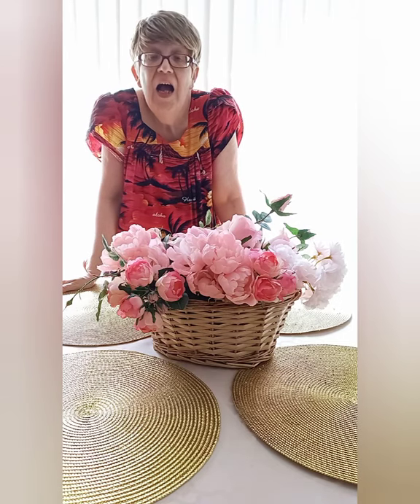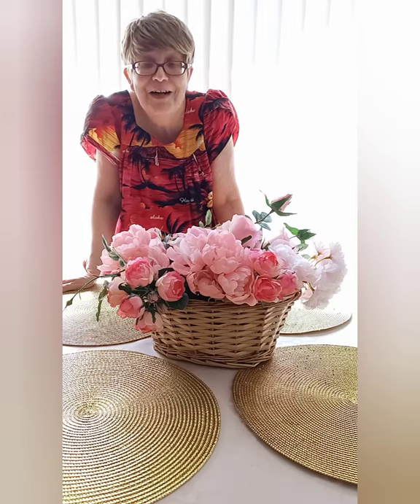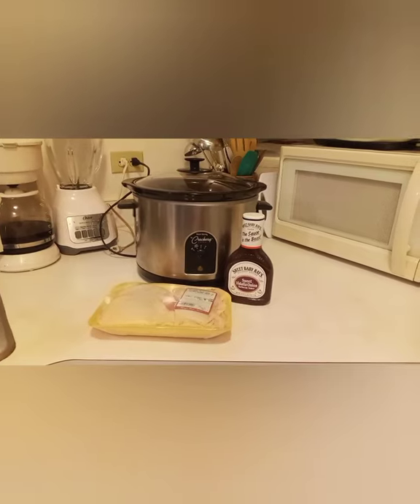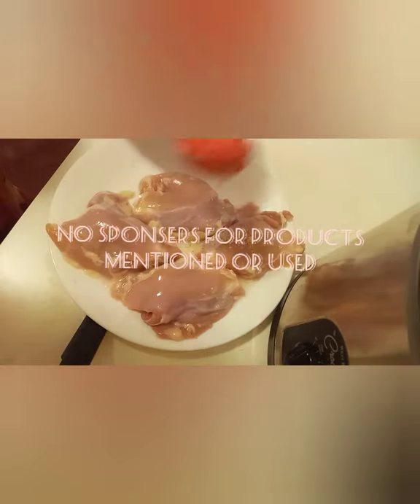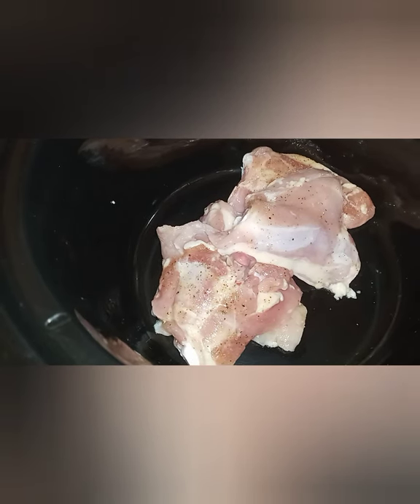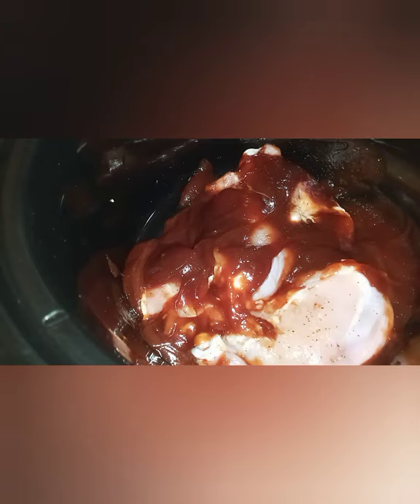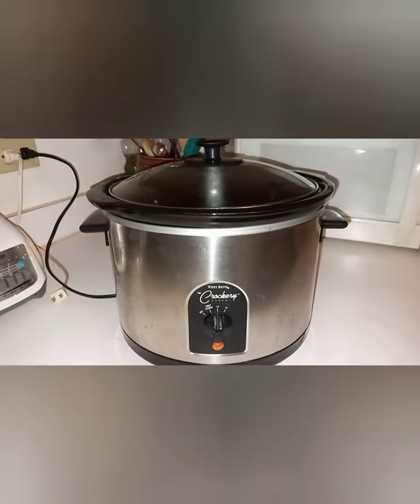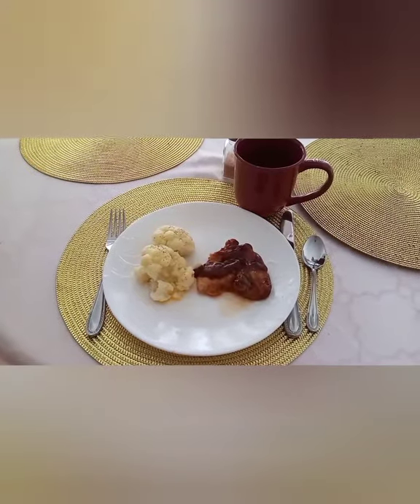Crockpot Barbecue Chicken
This video will show you how to make barbecue chicken in a crockpot.

Barbecue Chicken

4 skinless chicken thighs
Sweet  Baby Ray's Barbecue Sauce
Famous Dave's Steak and Burger Seasoning

Season chicken on both sides with seasoning.     Place in crockpot.  Add entire bottle of barbecue sauce over chicken.  Stir to coat chicken.  Cook on low 4 to 6 hours.

Quick and Easy Meals for Busy People